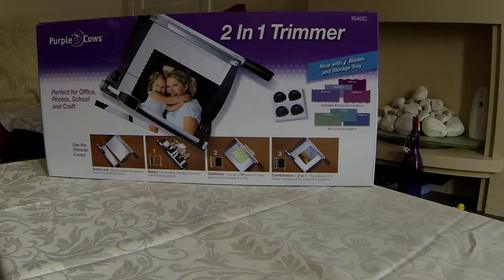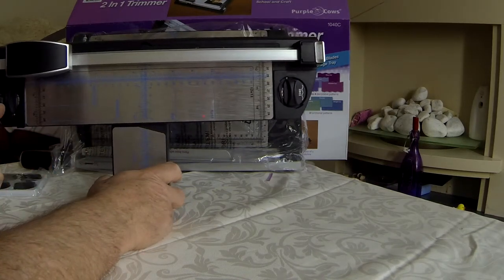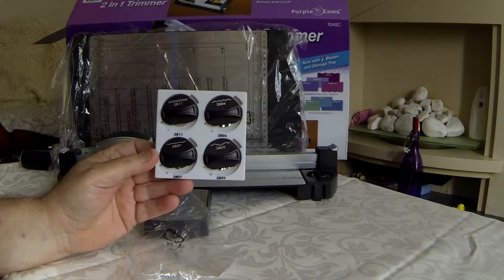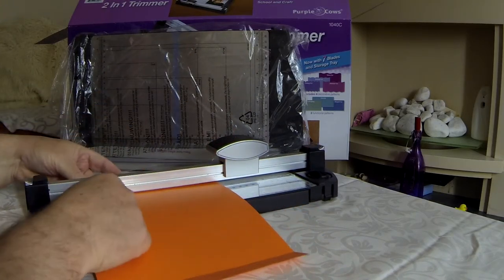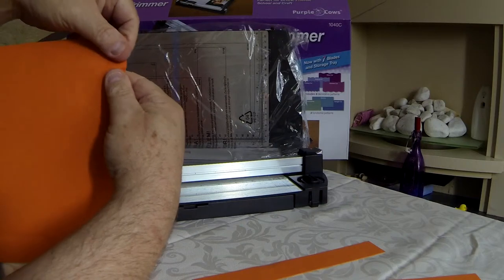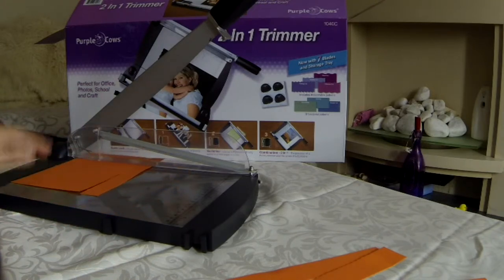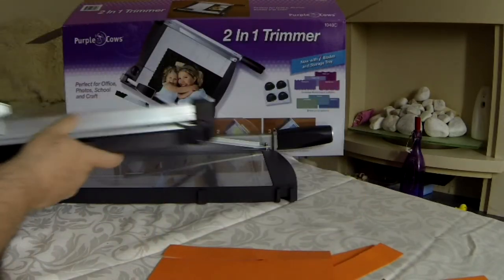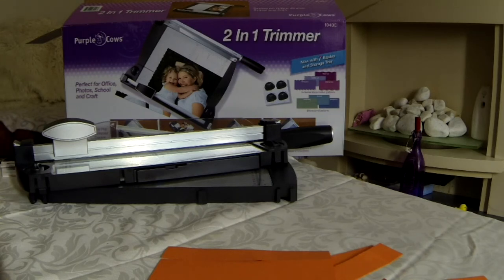Purple Cow 2 in 1 Trimmer Box Opening Scotland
Box Opening Putple Cow 2 in 1 Trimmer Scotland...